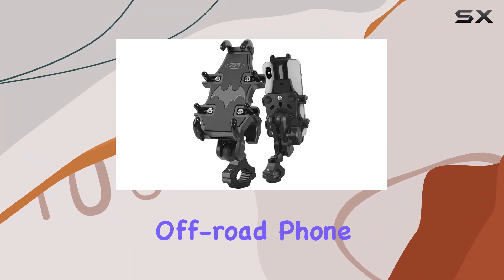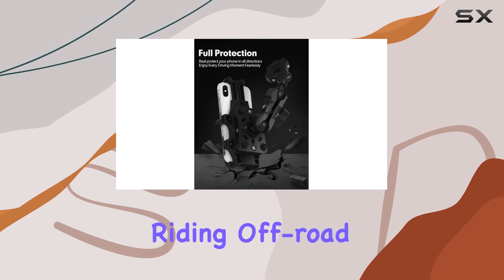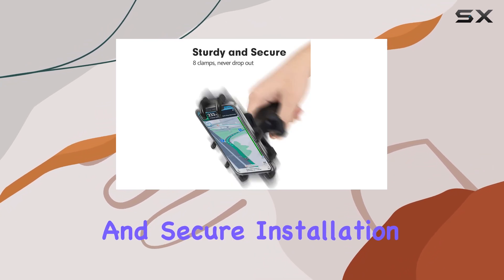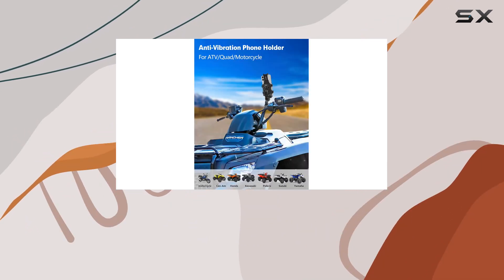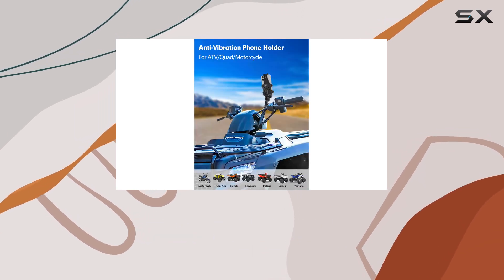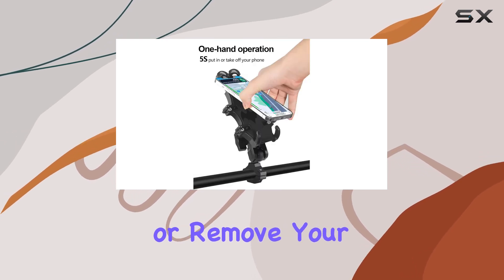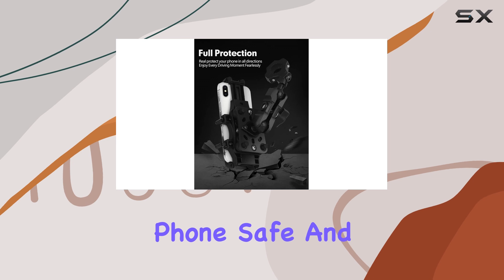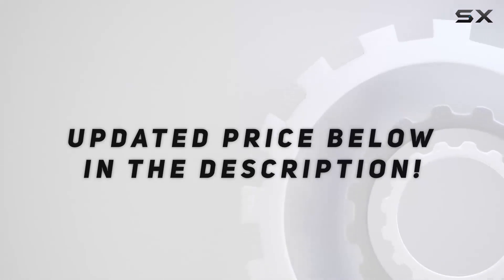reviewZIDIYORUO ATV Phone Holder: The Ultimate Heavy-Duty Solution for Off-Road Riding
ZIDIYORUO ATV Phone Holder: The Ultimate Heavy-Duty Solution for Off-Road Riding

0:00 Intro
0:06 Review

Things that we mentioned in this video:
Motorcycle ATV Phone Holder, : B0BF5HW21L